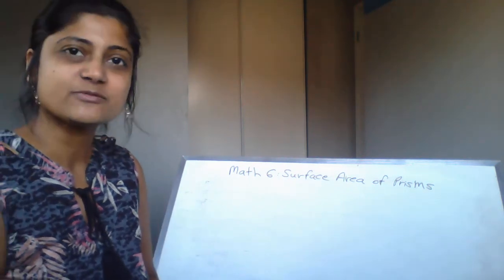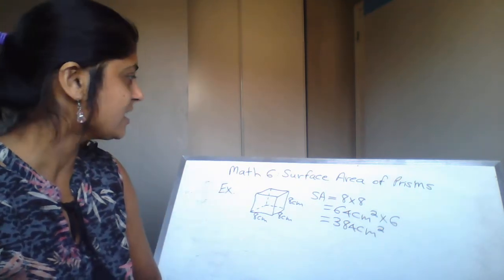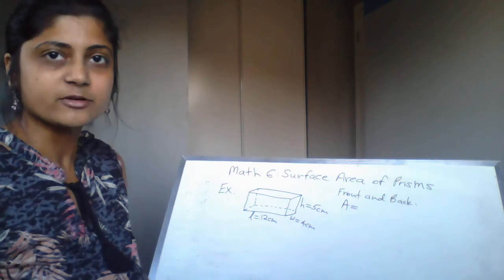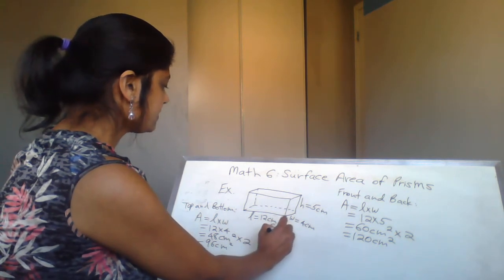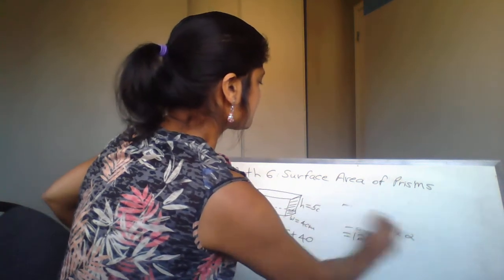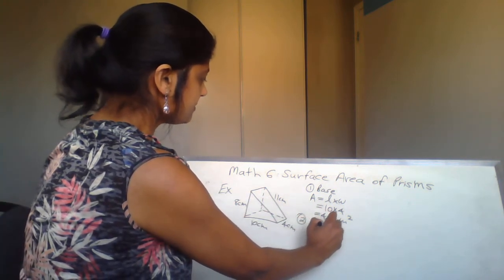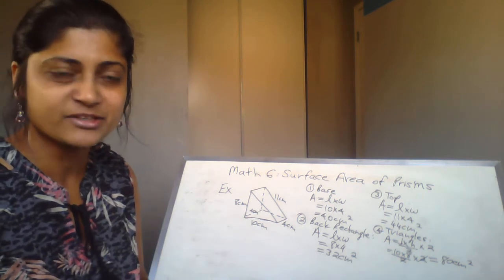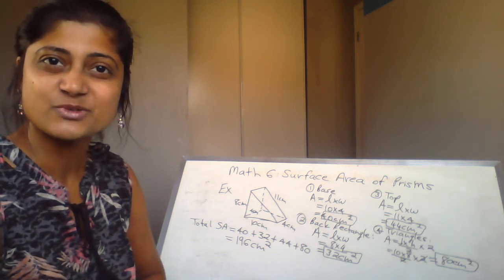Math 6 Surface Area of Prisms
This video covers how to find the surface area of a cube, a rectangular prism and a triangular prism. Students should make sure they find the area of all the sides and then add them together.